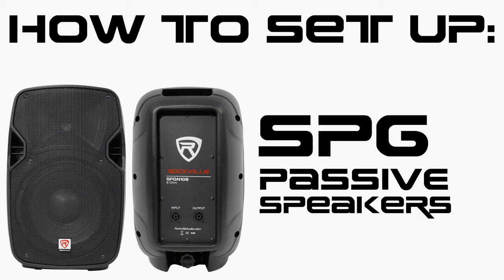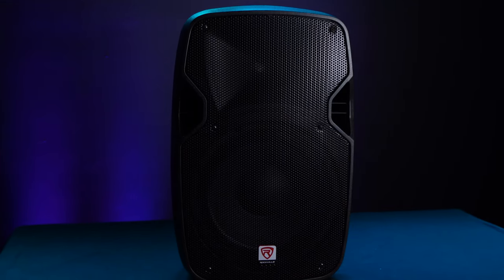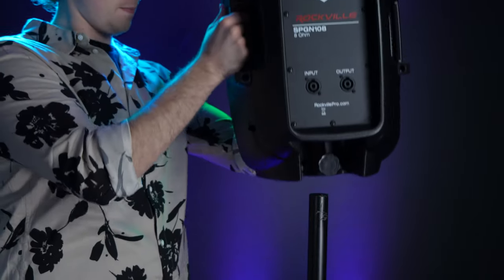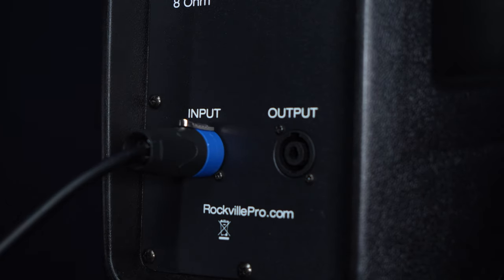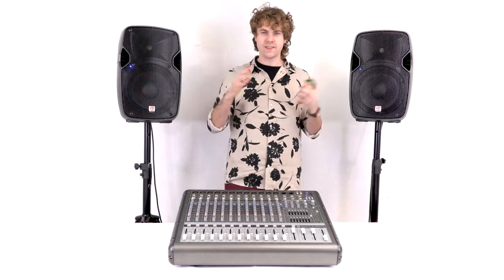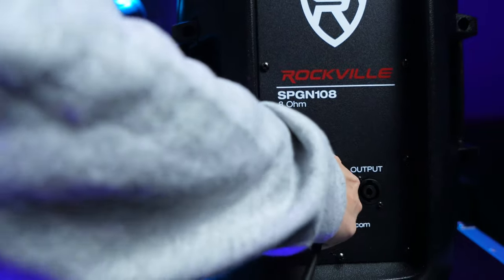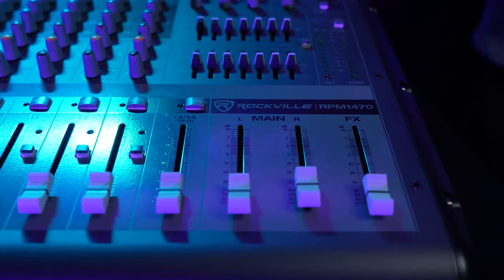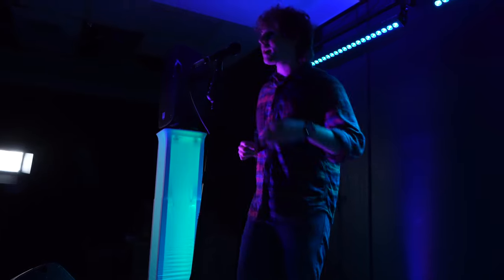How to Set Up your ROCKVILLE SPG Passive PA Speakers (8", 10",12", 15" MODELS!) FULL DEMO & SETUP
Facebook.com/RockvilleAudio
RockvilleAudio.com